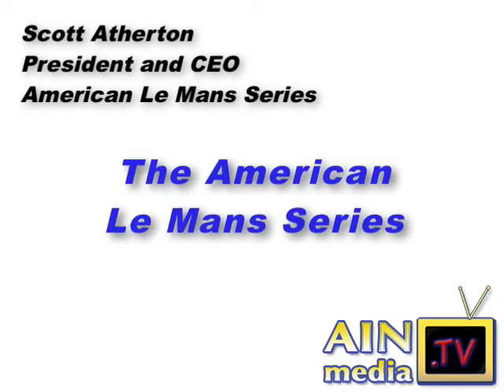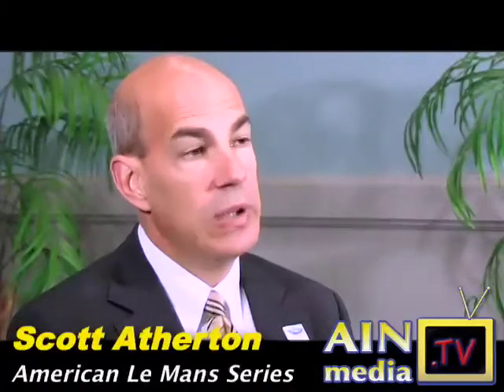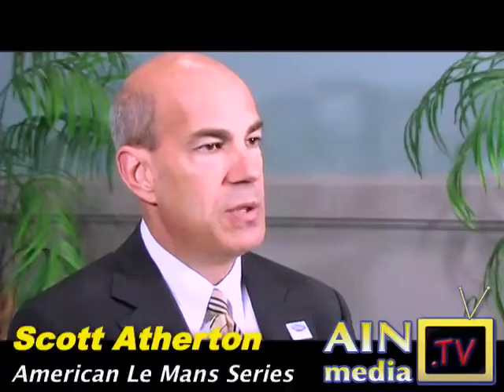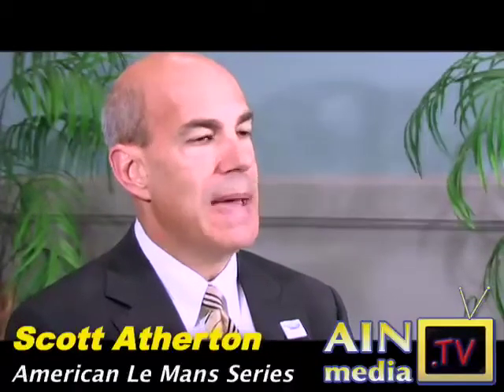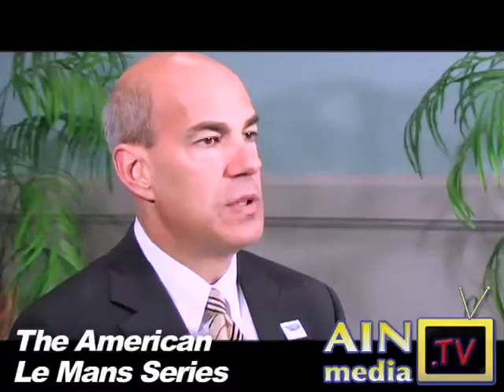Scott Atherton - American Le Mans Series (clip #1) AINmedia.tv interview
Scott Atherton, President and CEO of American Le Mans Series

The American Le Mans Series

Scott Atherton, President and CEO of American Le Mans Series, on how the world's most famous endurance sports car race is a showcase of cutting-edge technology.

American Le Mans Sets Racing Bar

The 24-hour long American Le Mans is a showcase of cutting-edge technology.